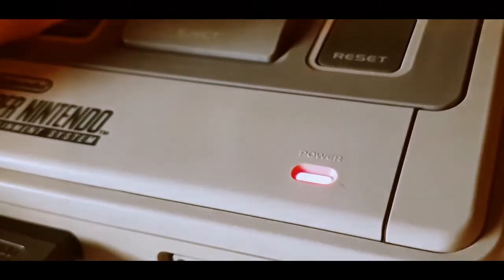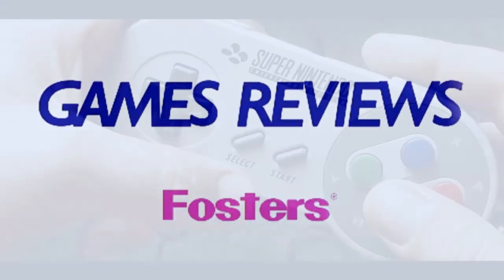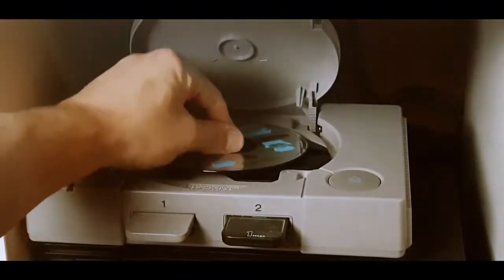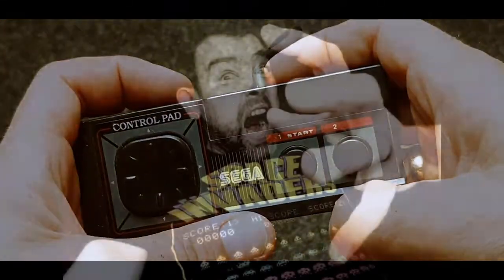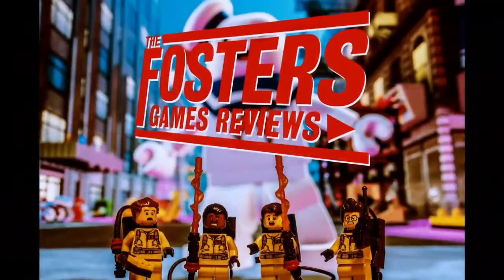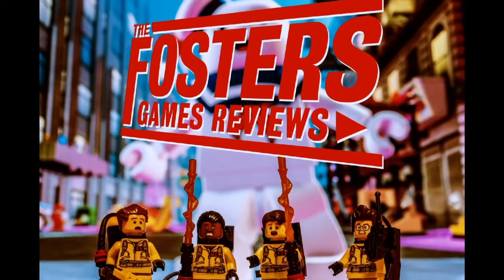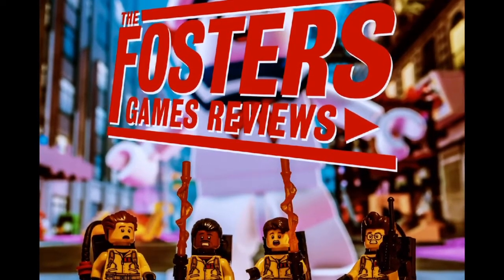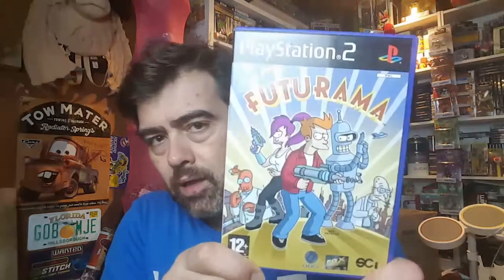DONATIONS video gifting on a whole new level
FIRSTLY A MASSIVE THANKYOU TO EVERYONE
FOR SHOWING US LOVE AND SUPPORT TO GET OUR LITTLE YOUTUBE CHANNEL TO 352 SUBSCRIBERS

TRULY HUMBLED

SECONDLY
a massive thankyou to retro_bit_rob_wit
he is such a generous  and truly an amazing friend

everyone who donates and supports our humble little channel you're all amazing and love and respect to you all

for more of my collection and content
for all your dietary needs here is some social media outlets you might just want to indulge in

I'm on Instagram as @loumarkfosters07. Install the app to follow my photos and videos.

Add me on Snapchat! Username: rocker-jockey